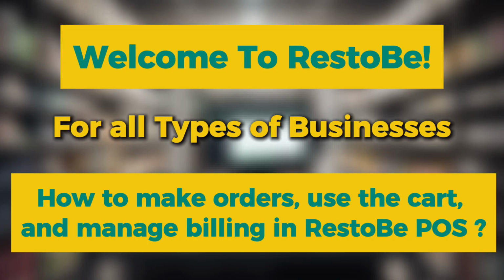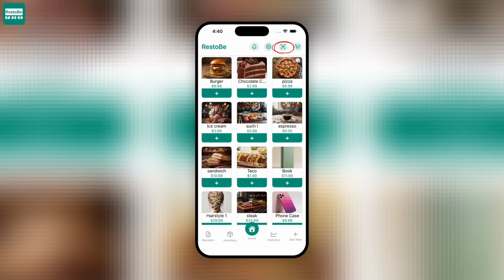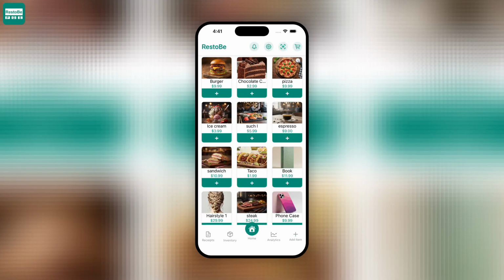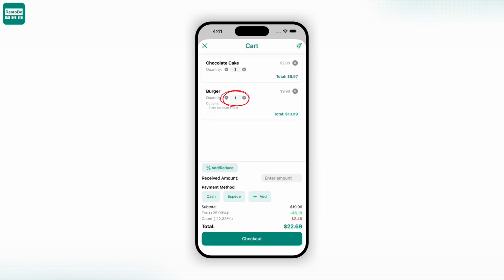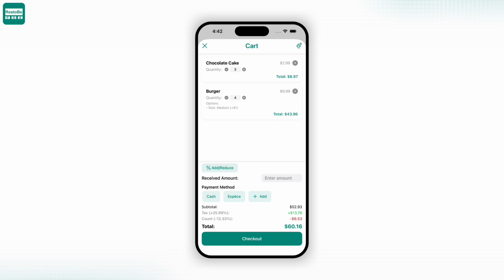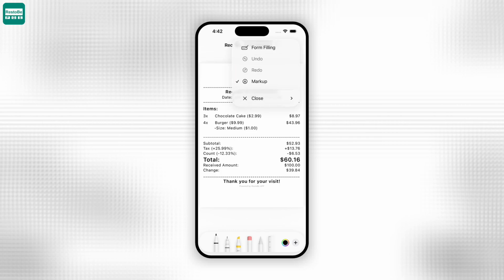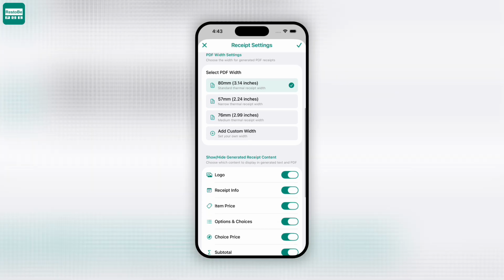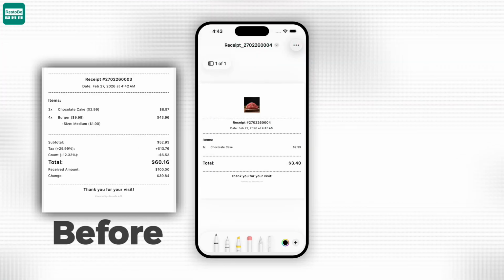How to Use Cart & Billing in Posory POS App | Step by Step Point of Sale for Restaurant & Retail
In this video, you will learn how to use the Cart and Billing system in Posory POS – Point of Sale app step by step. Whether you run a restaurant, café, retail shop, grocery store, pharmacy, salon, or small business, this tutorial will help you easily create orders, add items to cart, apply taxes and discounts, manage payment methods, and generate professional receipts inside the Posory POS system.

Posory is a powerful and easy-to-use POS (Point of Sale) system and billing app designed for restaurants, retail stores, cafes, supermarkets, and small businesses. With Posory POS, you can manage sales, inventory, products, barcode scanning, checkout, billing, receipts, analytics, and employees — all in one complete point of sale software.

In this tutorial, you will learn:
• How to add items to cart using barcode scanner
• How to manually add products for restaurant and retail
• How to change item quantities inside the cart
• How to apply tax, fees, and discounts
• How to manage Add/Reduce percentage settings
• How to record cash payments and calculate change
• How to add and manage payment methods
• How to complete checkout and generate receipts
• How to customize receipt design and PDF width
• How refunds affect inventory and analytics

Posory POS Features:
• Point of Sale system for restaurant
• Retail POS system
• Complete billing app solution
• Barcode scanning & fast checkout
• Cart management system
• Tax and discount management
• Receipt customization & printing
• Payment method tracking
• Inventory auto-update after sales
• Sales analytics and reporting
• Small business POS software
• Cloud & local data storage

If you are looking for a POS app for restaurant, retail POS system, billing app with barcode support, checkout software, or small business point of sale solution, Posory is the perfect choice.